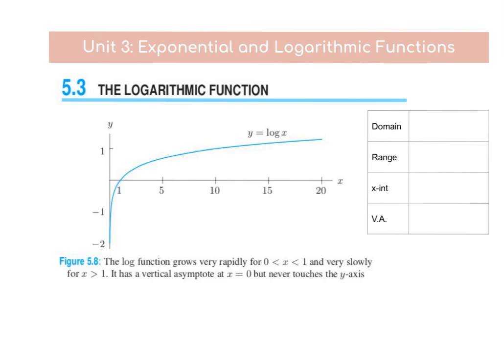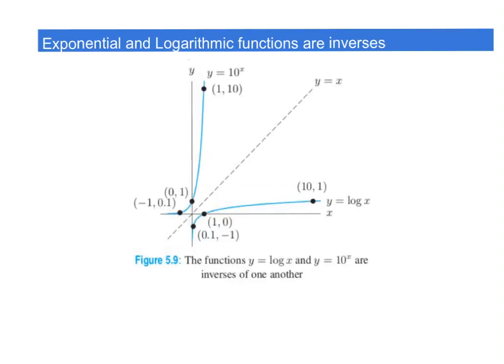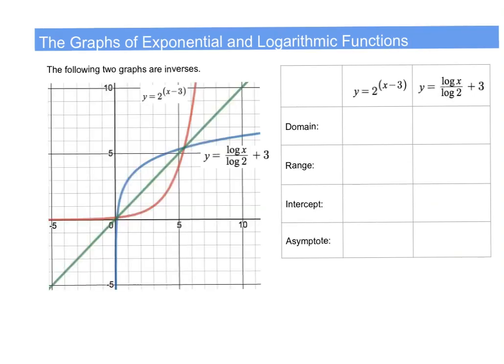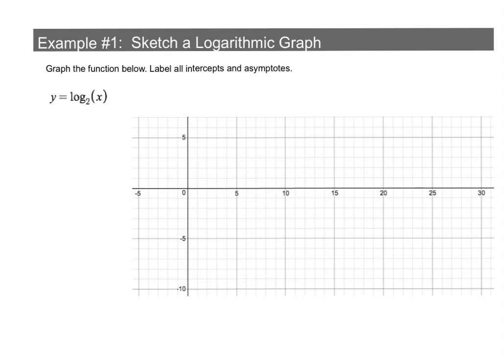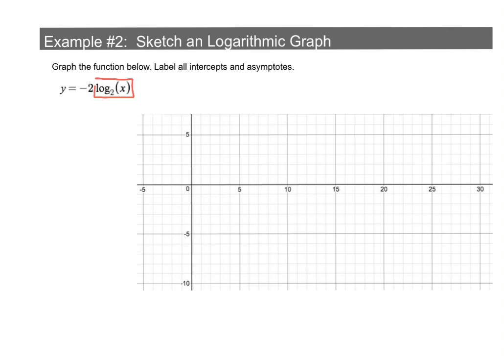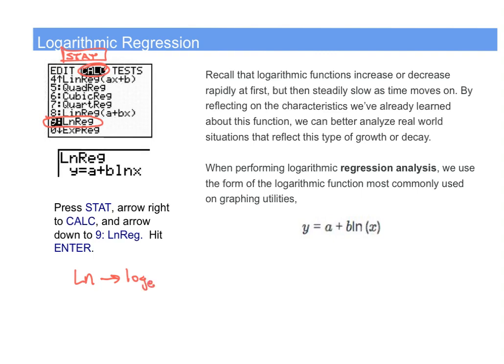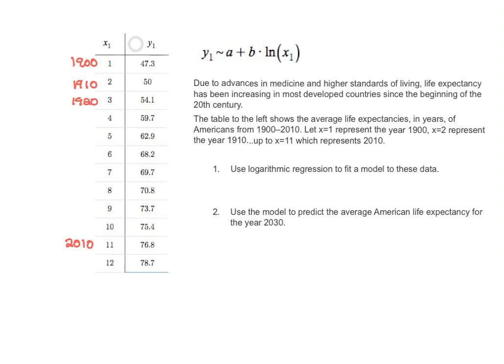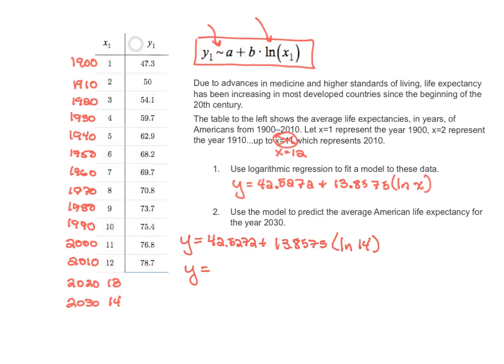U3 C5 S3 LogGraphsAndRegression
Spring 2021, Emma Willard, Alg 2 NR